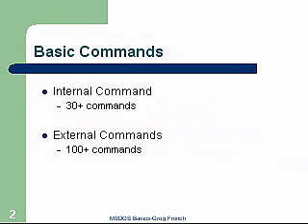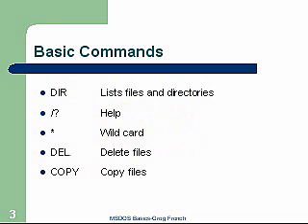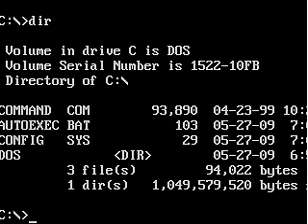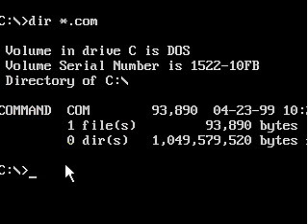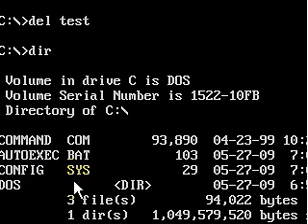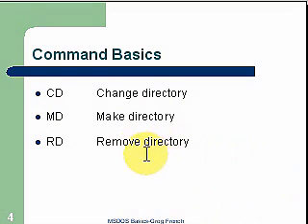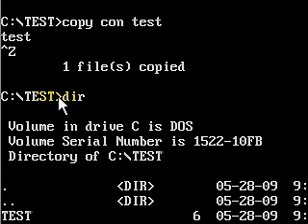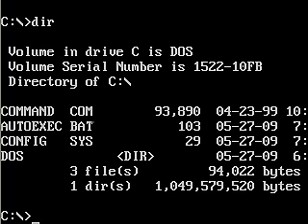A+ Computer Repair Training Course - MSDOS Basics - Lesson 1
MSDOS Basics Course Lesson 1.  This segment discusses DOS internal and external commands.